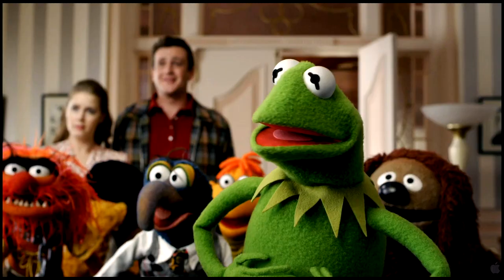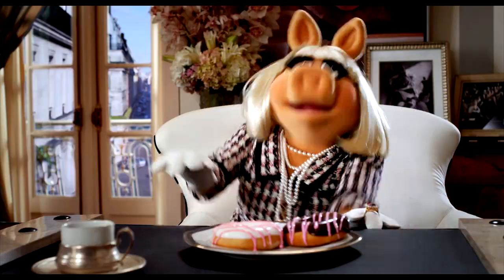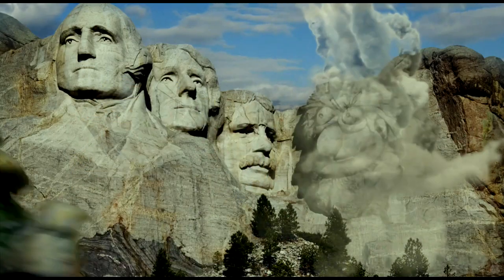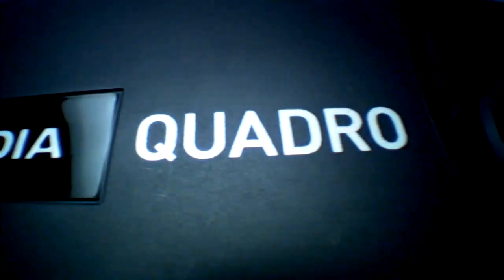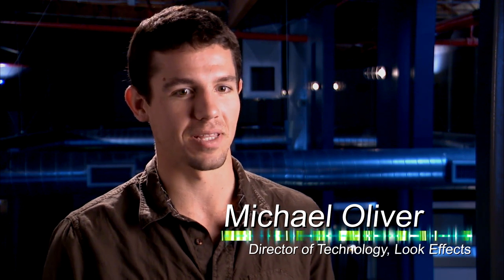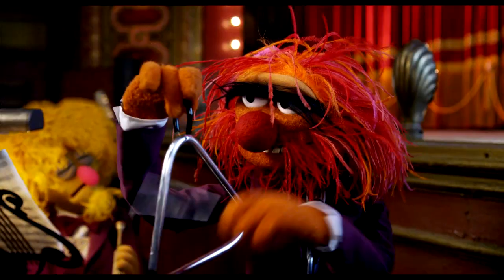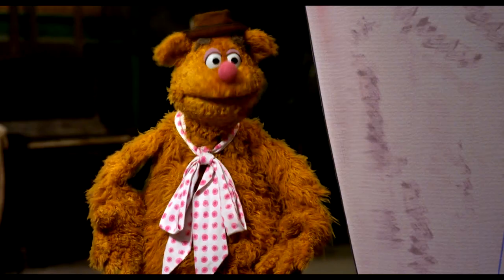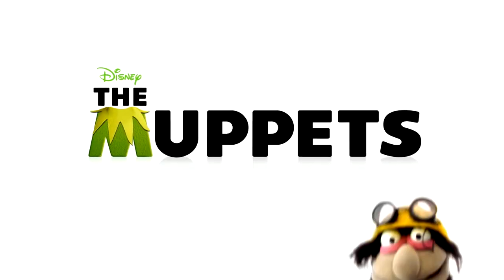GPUs Lend Special Effects To The Muppets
They're still the same Muppets, but they're more animated than ever thanks to Look Effects and Quadro GPUs.